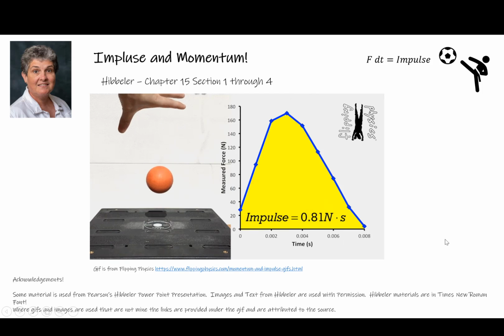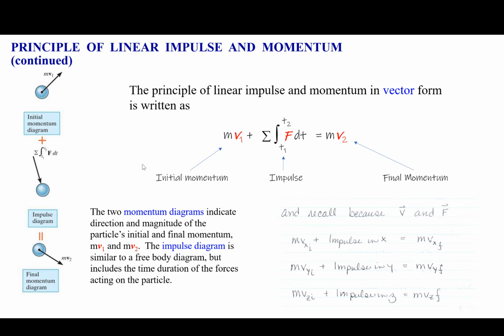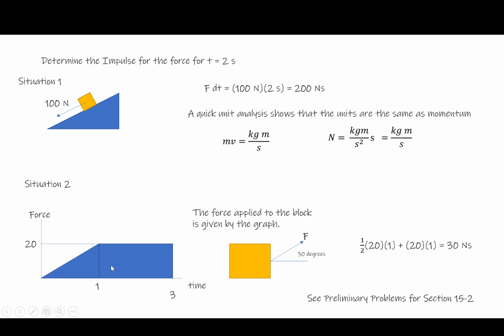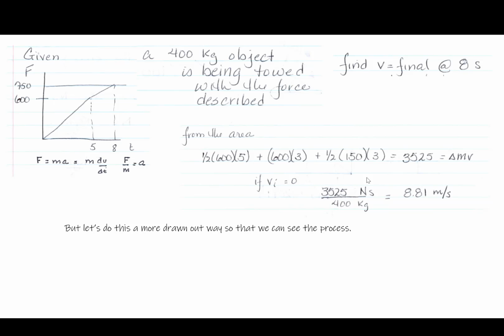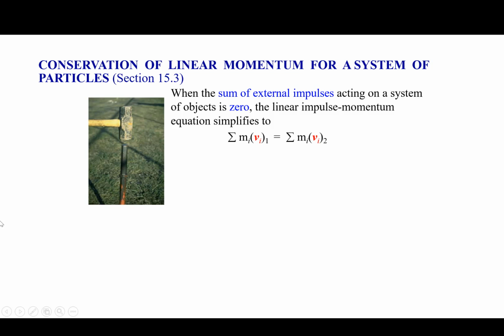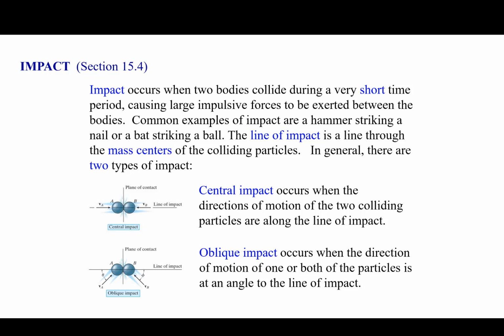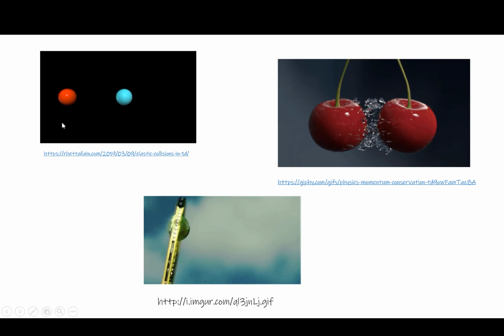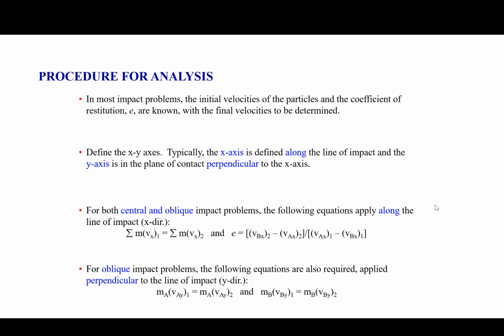Chapter 15 through Section 4